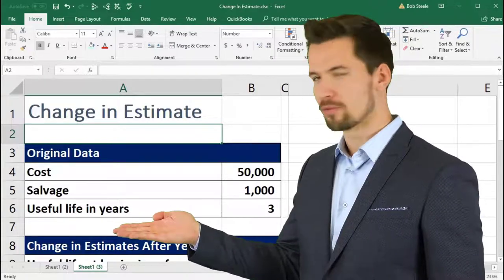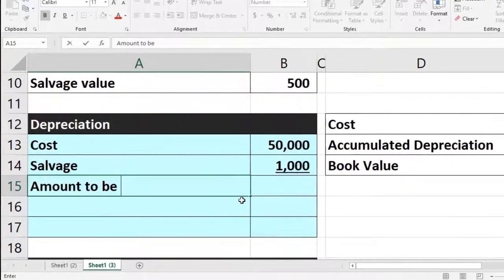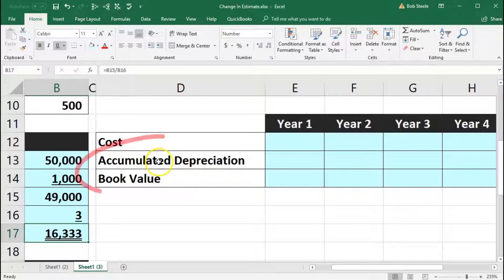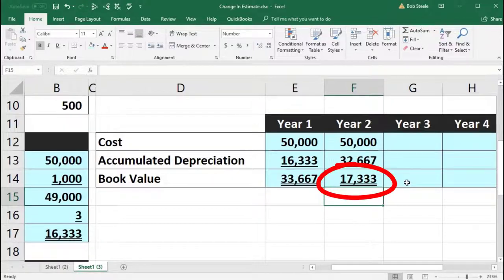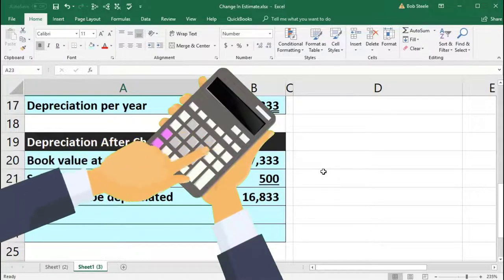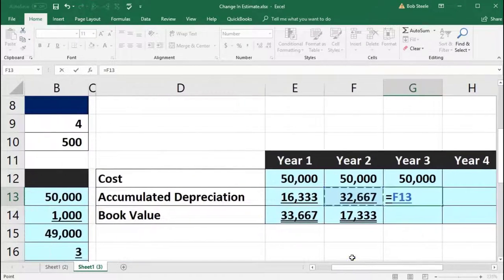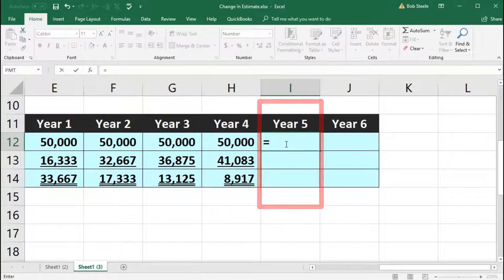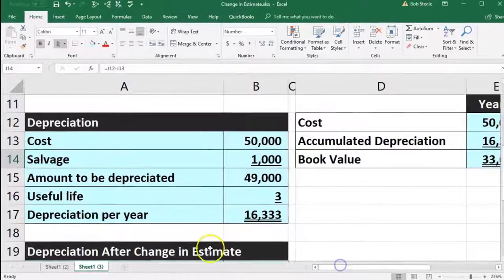Depreciation Change of Estimate Example 60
Depreciation Change of Estimate Example